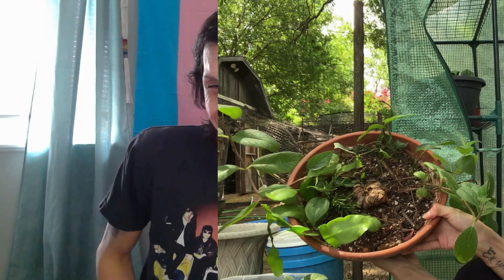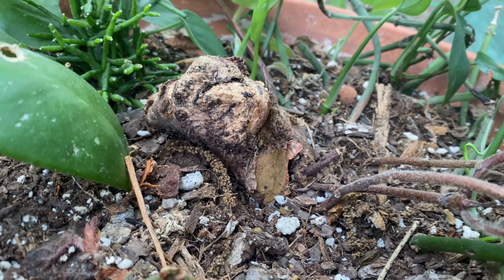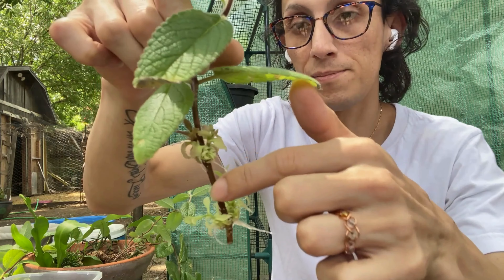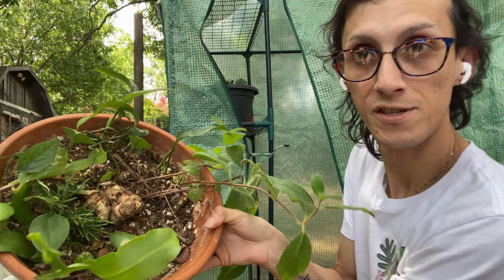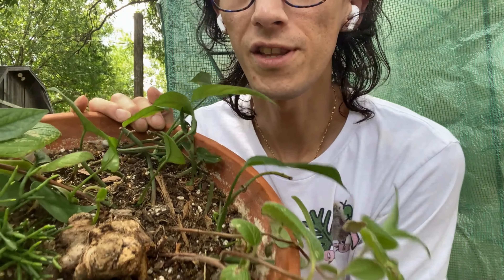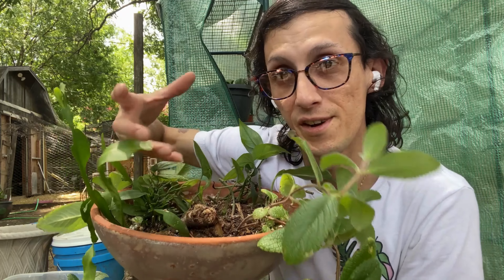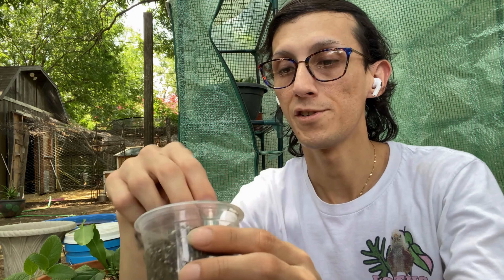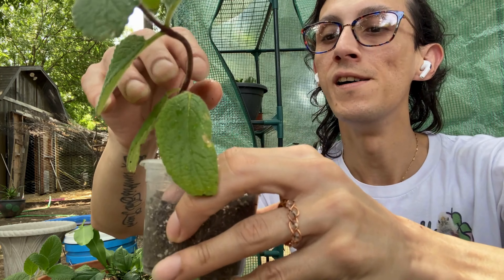Plant Care Tuesday| Caudex Plant Care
In today's video, I wanted to share my updated knowledge on Caudex plants. they are new to my plant care and wanted to share what I know and what I found from my recent experiment water propagating it.

Bleu Phoenix
Bleu Lotus:Gardens

Join our local group:

*must answer all questions to join group*